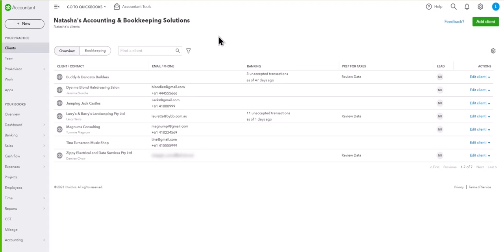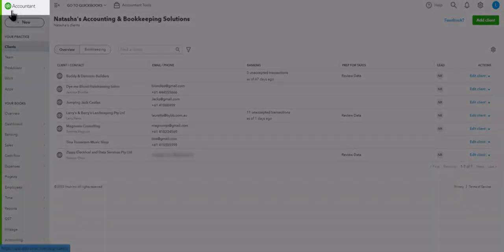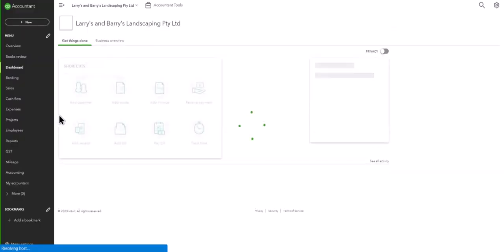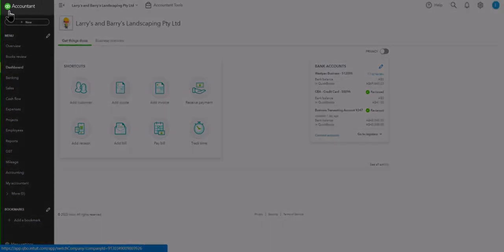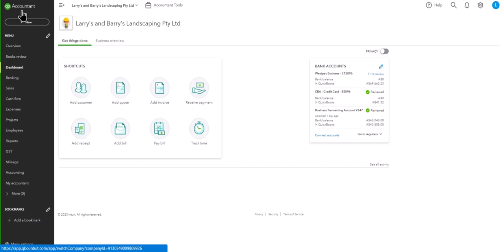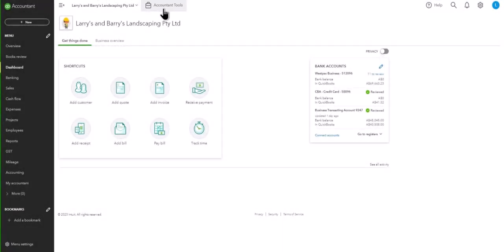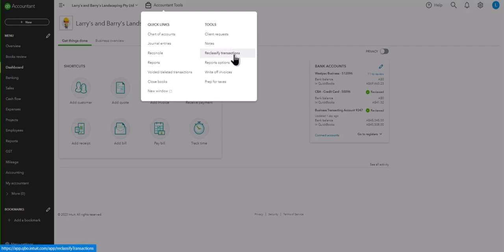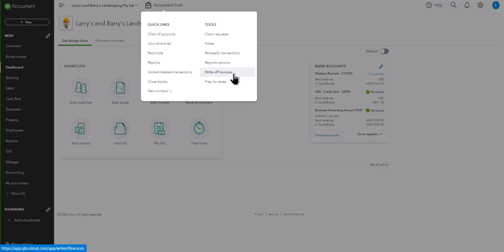04 QuickBooks Online User Types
The video script discusses the importance of being invited as an accounting professional user in QuickBooks Online to access additional tools and functionality. It highlights the differences between a business user and an accounting professional user, emphasizing the benefits of being invited as the latter. The script also mentions various tools available to accountant users, such as reclassifying transactions and preparing for taxes.

Key moments:
00:01 Being invited into QuickBooks Online as an accounting professional grants access to exclusive tools and functionality, ensuring a more efficient workflow compared to business users.
Business users lack access to accountant tools and specific functionalities available to accounting professionals.
          -Access to exclusive tools and functionality. Accounting professionals have access to tools like reclassify transactions, report options, and prep for taxes, enhancing efficiency.